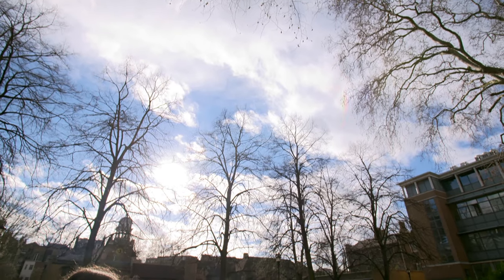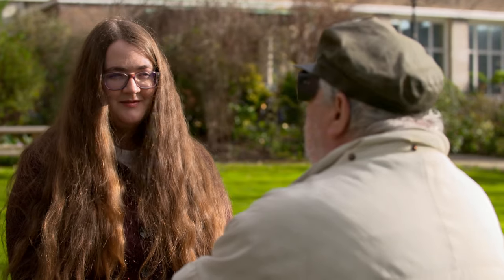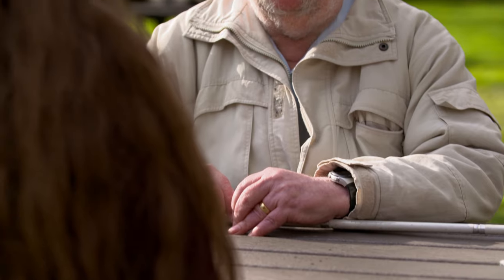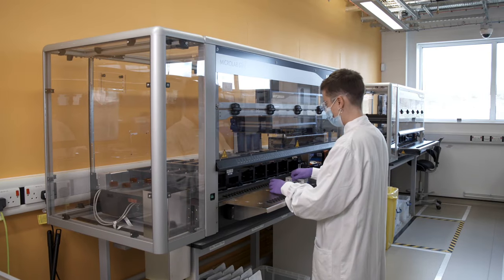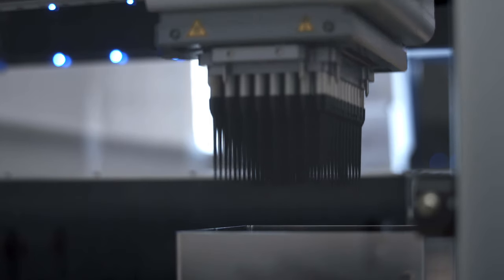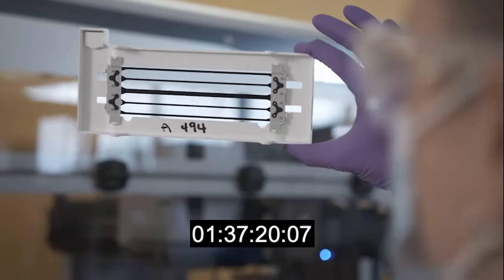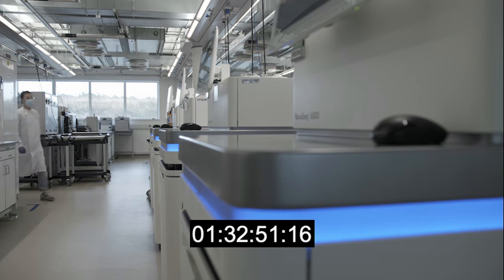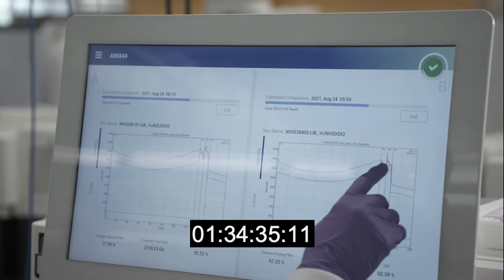Genomics England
Genomics is transforming how people with rare conditions are diagnosed. In the programme Genomics England share how they have been leading research into the scalability of whole genome sequencing through the sequencing of over 100,000 participants’ genomes.

Rare Disease UK is the official organiser of Rare Disease Day in the UK. It is a campaign run by the charity Genetic Alliance UK, the largest alliance of organisations supporting everyone affected by genetic, rare and undiagnosed conditions in the UK.